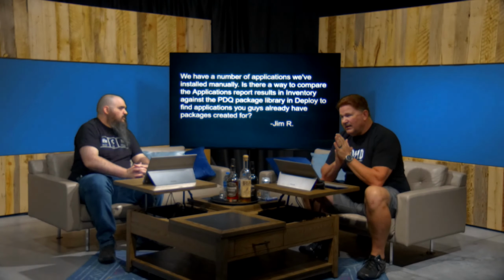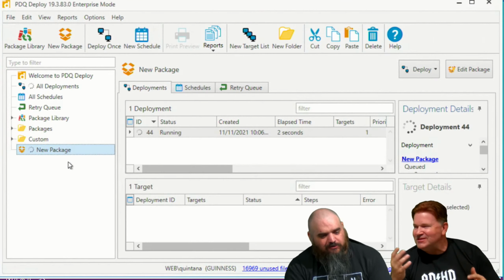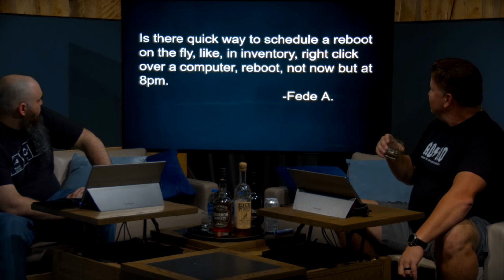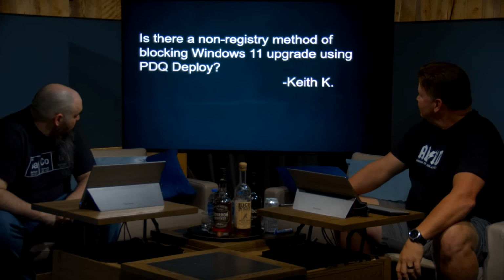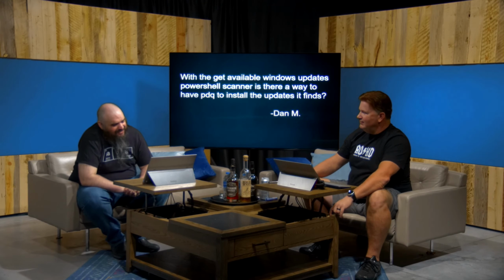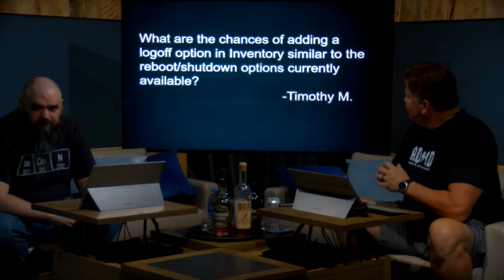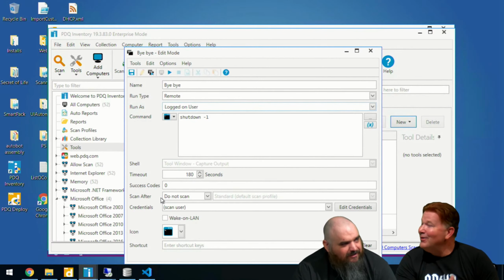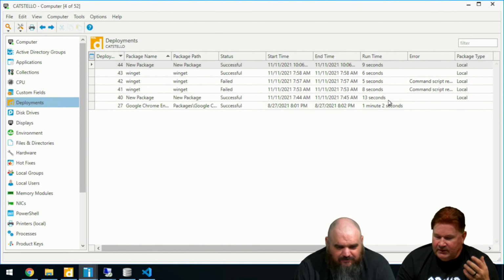🔴PDQ & A November 2021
00:00 - intro
1:15 - We have a number of applications we've installed manually. Is there a way to compare the applications report results in Inventory against the PDQ package library in Deploy to find applications you guys already have packages created for?
3:03 - Does PDQ deploy work with Winget?
7:33 - I'd like to add some computers, but am concerned that they will be pulled into one of my multitude of collections. How do I prevent that from happening without having to manually add an exclusion in each collection?
9:41 - Is variables synced between deploy and inventory going to be possible? are they already?
11:08 - how do the new offices look? are you finally settled?
13:08 - One of the reasons I still have WSUS is for updates and upgrades outside of cumulative updates (ie.net updates or feature upgrades). Can PDQ handle thoes updates semi automaticlly.
15:07 - Any intresting support cases to share?
16:45 - is there a chance of having enablement packages for the newer versions of windows?
20:00 - Is there a quick way to schedule a reboot on the fly, like in iventory, right click over a computer, reboot, not now but at 8pm.
21:55 - is there a non-registry method of blocking windows 11 upgrade using PDQ Deploy?
23:00 - is there a way for inventory to detect CVE/application vulnerabilities and then deploy those fixes via Deploy?
25:49 - With the get avaliable windows updates powershell scanner is there a way to have PDQ to install the updates it finds?
27:40 - Will Windows feature updates ever be in the package library.
28:56 - What are the chances of adding a logoff option in inventory similar to the reboot/shutdown options currently avaliable.
32:20 - Is there a globle find and replace for a variable in inventory?
35:50 - Is there a PS script to detect PDQ Deploy packages that have alert for "server cannot find file"?
37:35 - Who can win an arm wrestle for twenty bucks?